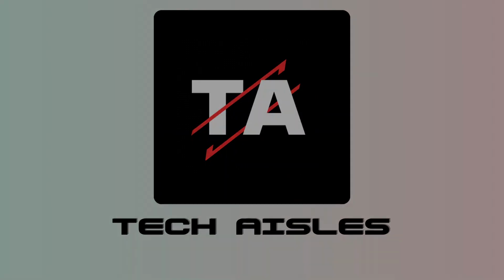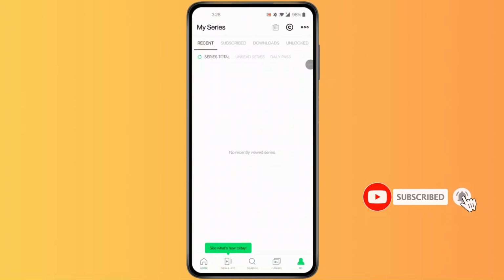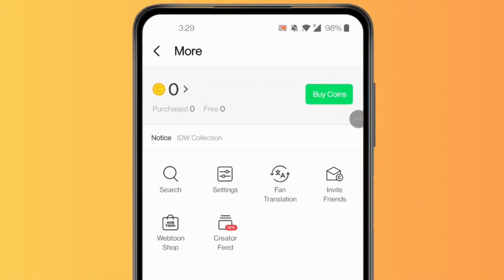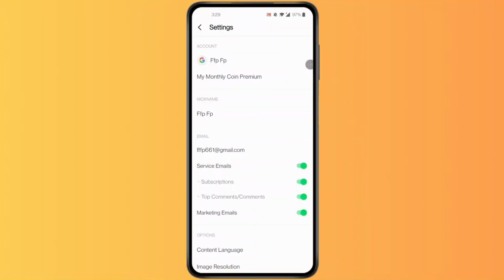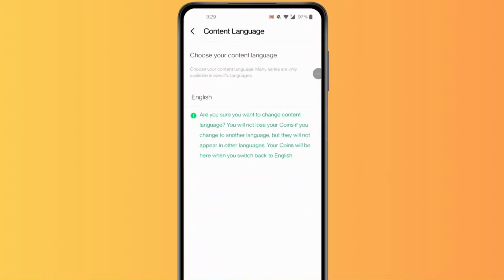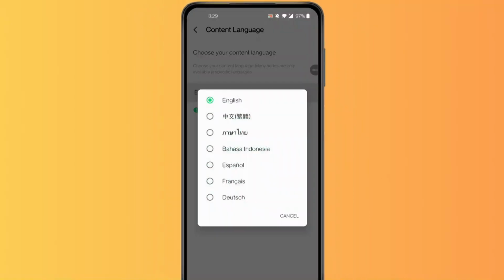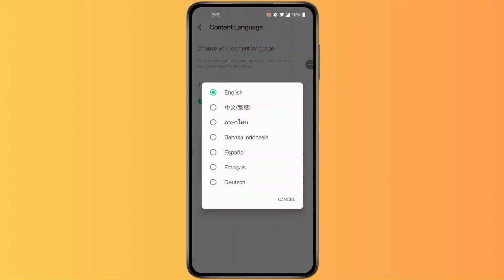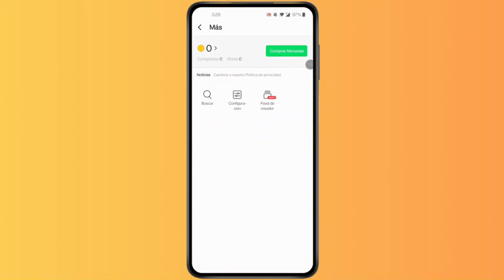How To Change Language In Webtoon App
Welcome to our step-by-step guide on "How To Change Language In Webtoon App"! If you're looking to switch the display language in the Webtoon app to better suit your preferences, this video is for you. We'll walk you through the process of changing the app's language settings, ensuring you can enjoy your favorite webtoons in the language of your choice. Whether you're using an Android or iOS device, these instructions will help you navigate the settings with ease.

What You'll Learn:

How to access the 'More' tab in the Webtoon app

Navigating to the 'Settings' menu

Locating and selecting the 'Content Language' option

Choosing your preferred language from the available options

Understanding that your reading history, subscriptions, and downloads may not carry over when switching languages